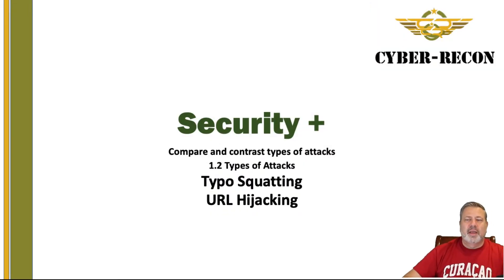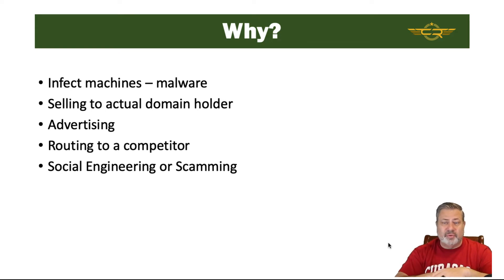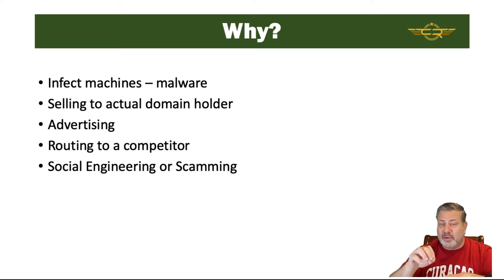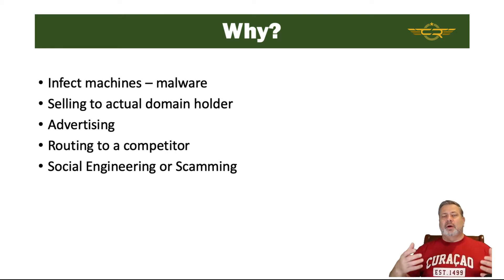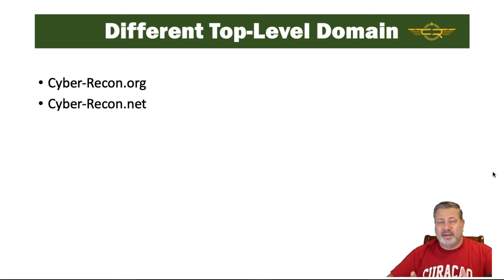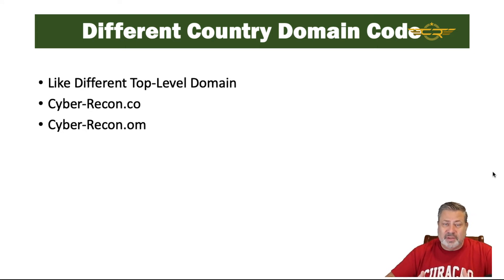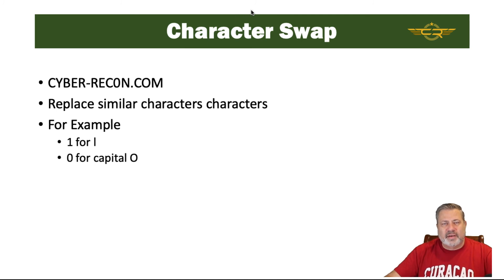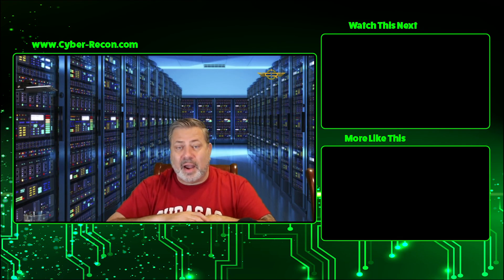Security + 1.2 Typo Squatting and URL Hijacking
Typo Squatting is a very easy hole to fall into. Some of us do it once a day without even realizing. In this video well cover the basic and help you protect your self from going to dangerous sites.